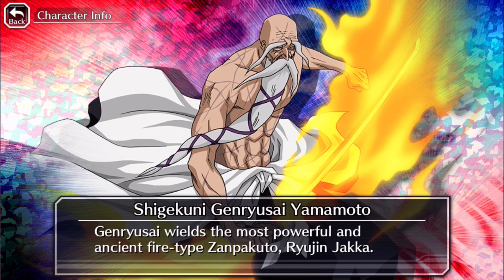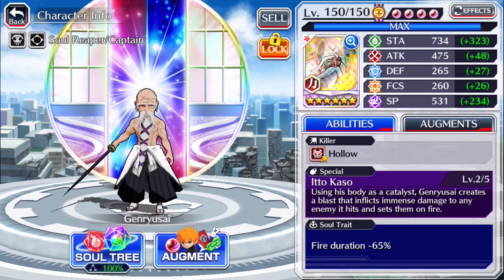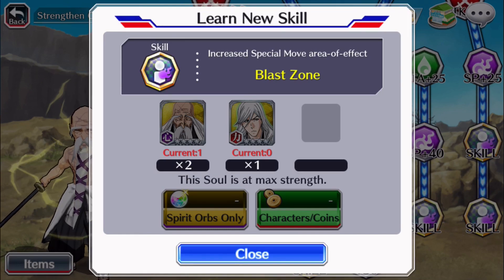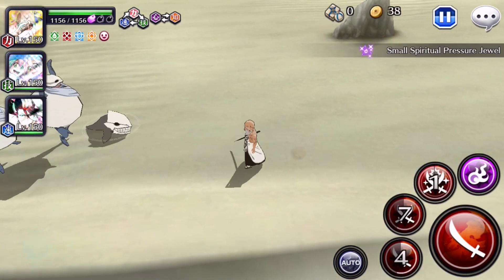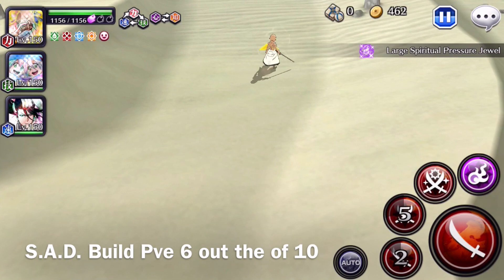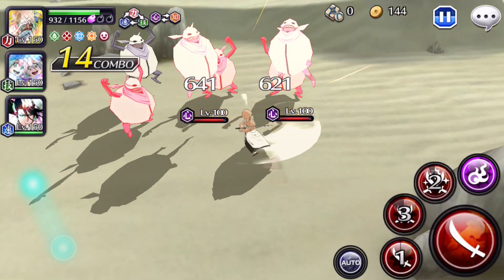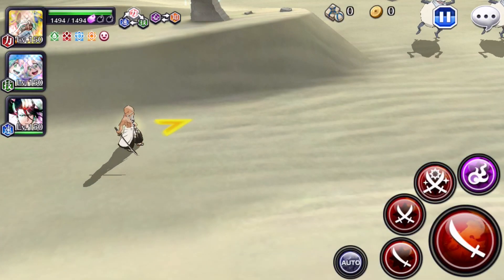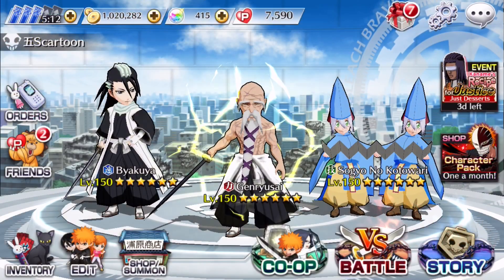[Bleach Brave Souls] 100% 6* Genryusai analysis